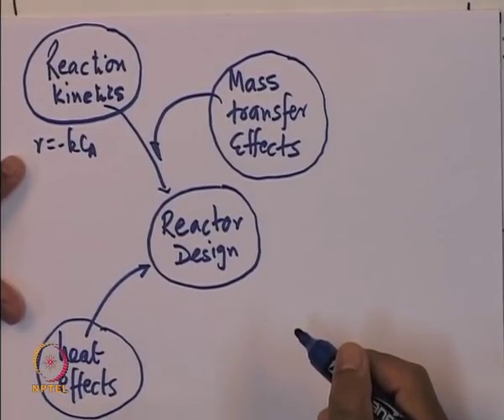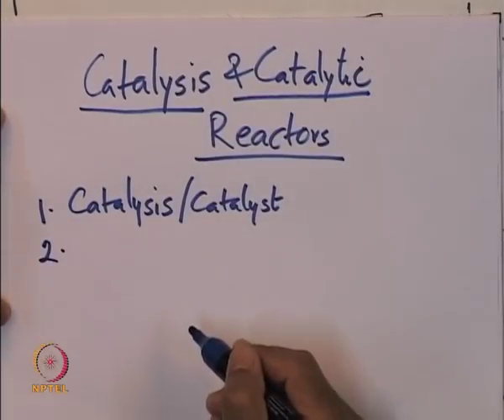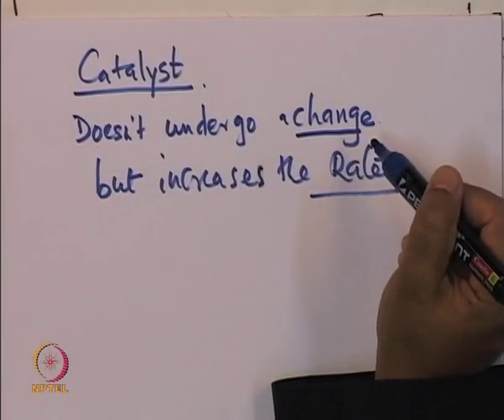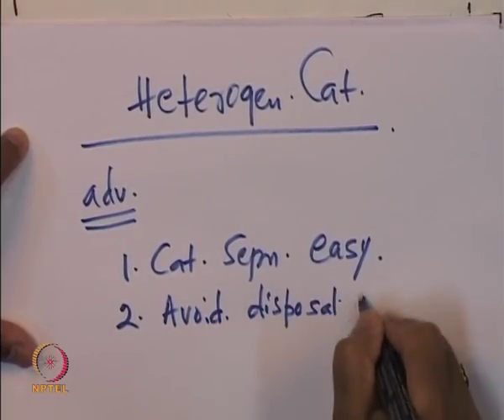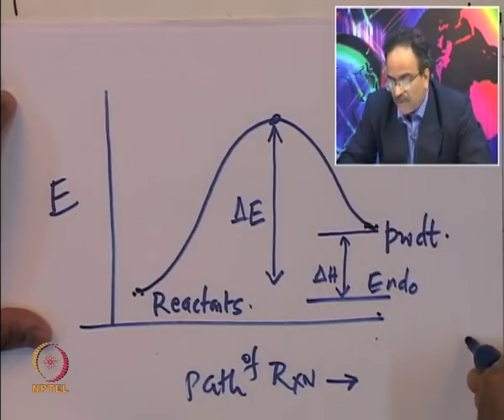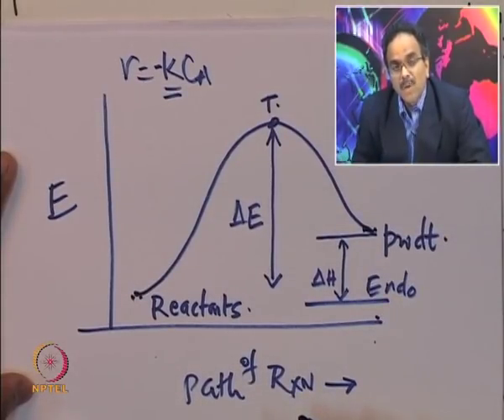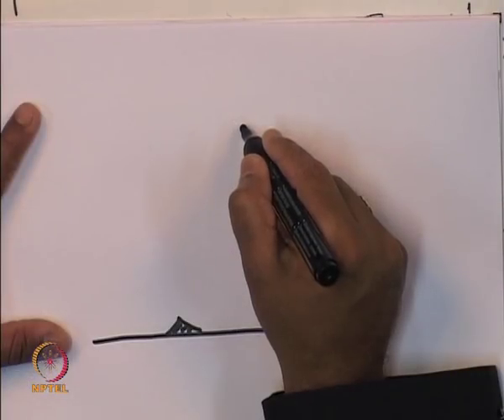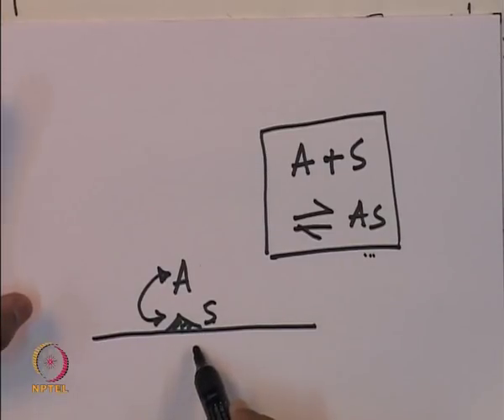Mod-01 Lec-01 Introduction to catalysts and catalysis